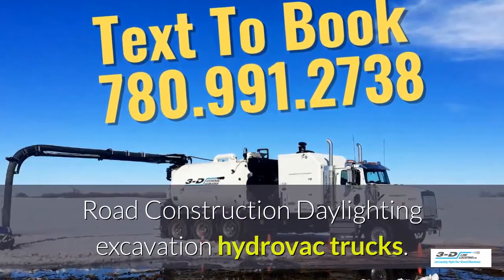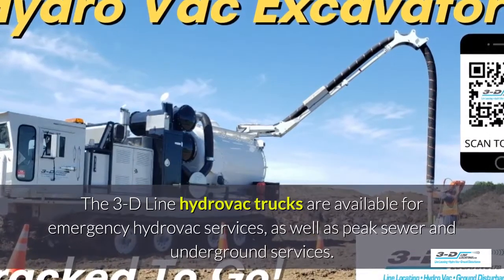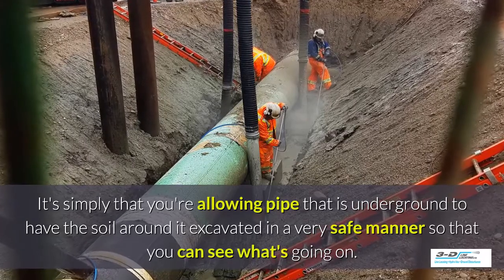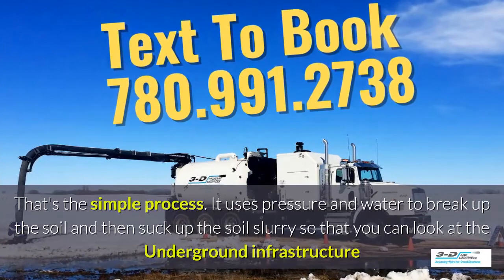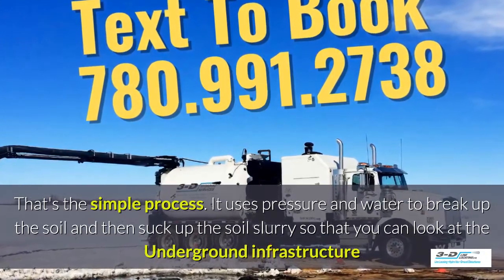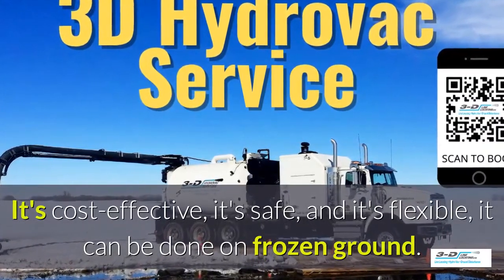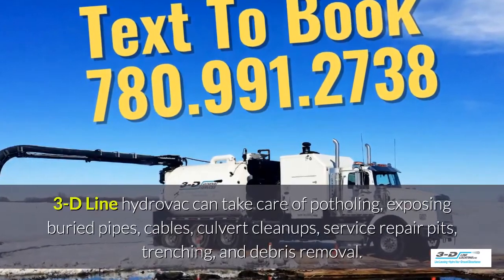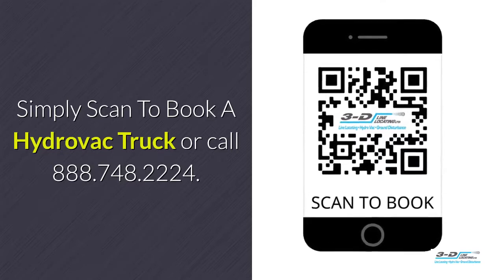Lavesta 780 991 2738 road construction hydrovac